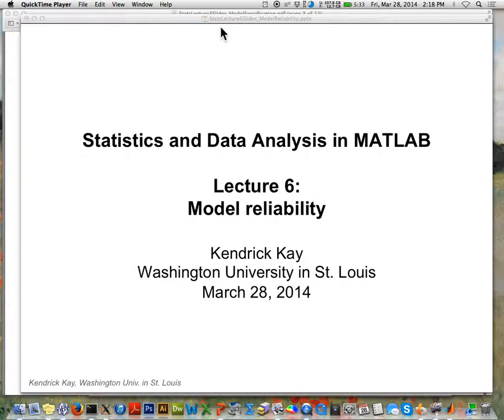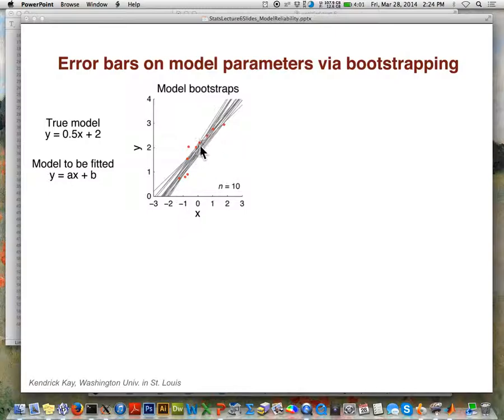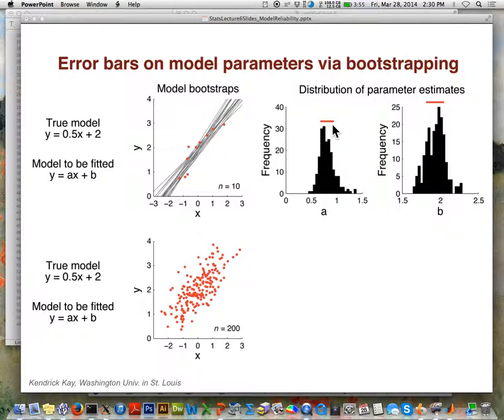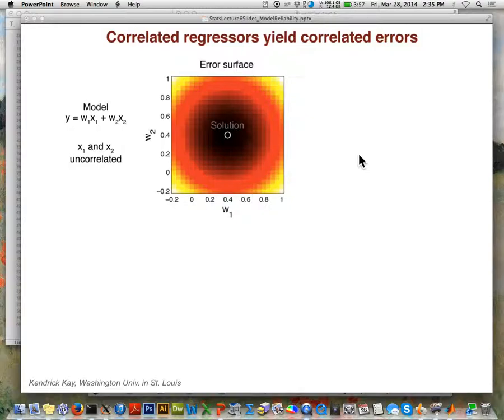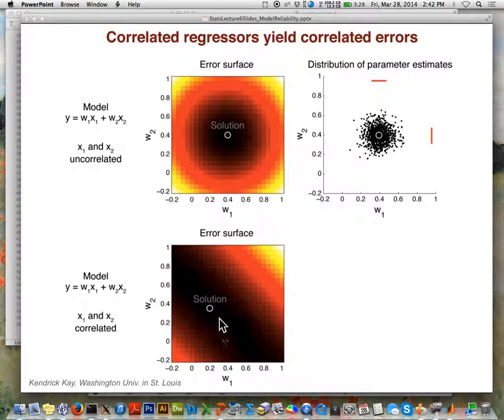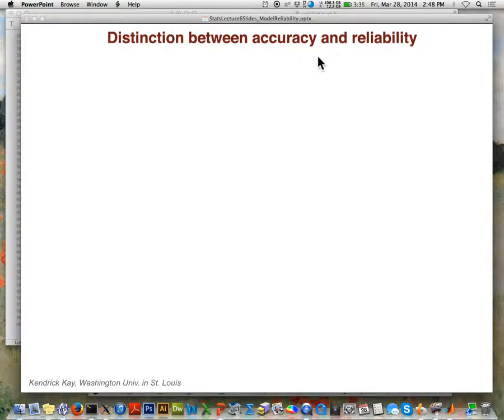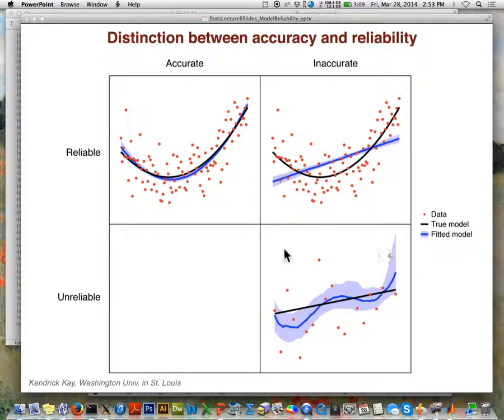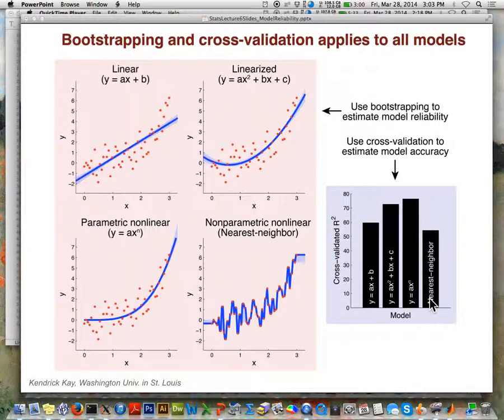Statistics Lecture 6 (Model reliability)